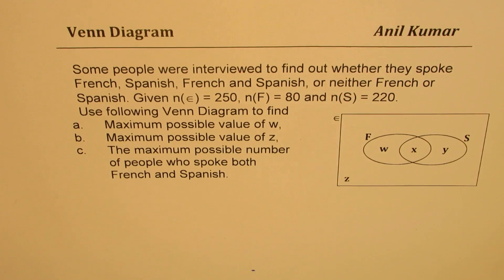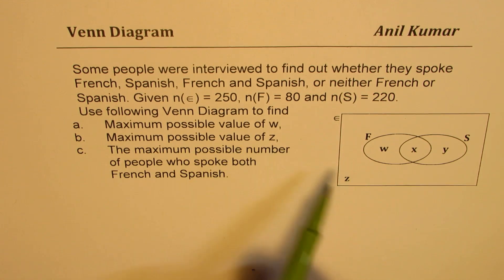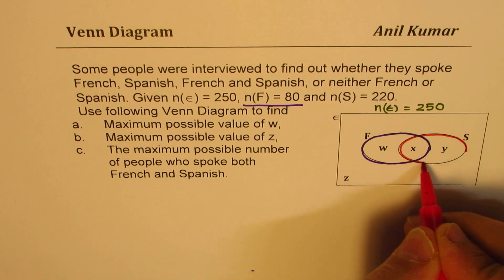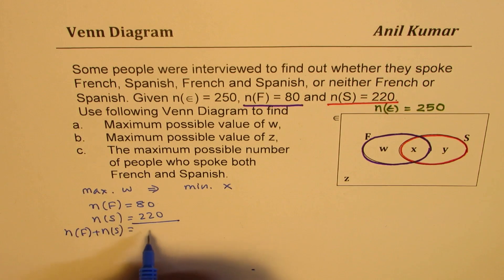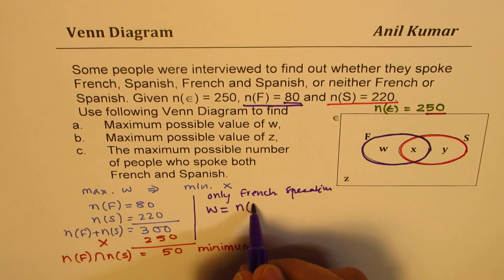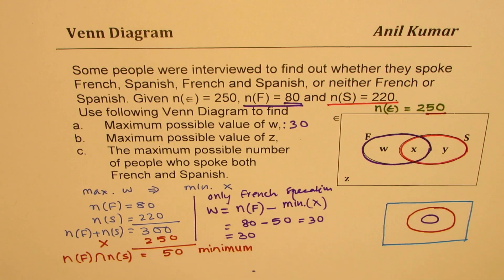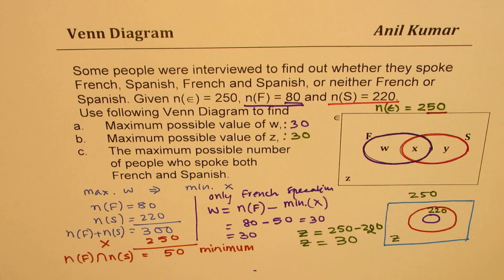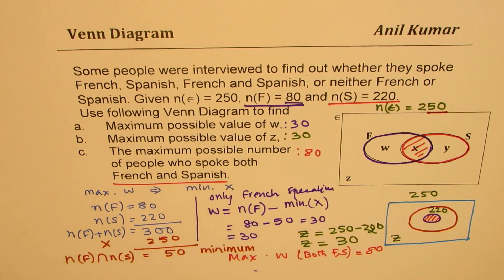Venn Diagram to Find Least and the Maximum Value of French and Spanish Speaking Persons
Some people were interviewed to find out whether they spoke French, Spanish, French and Spanish, or neither French or Spanish. Given n(E) = 250, n(F) = 80 and n(S) = 220.
Use following Venn Diagram to find
a. Maximum possible value of w,
b. Maximum possible value of z,
c. The maximum possible number of people who spoke both French and Spanish.